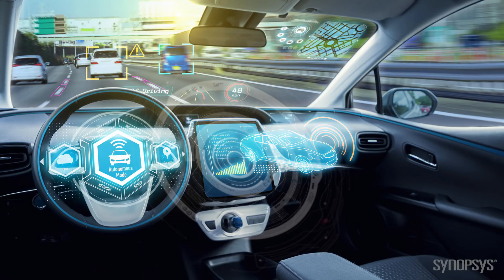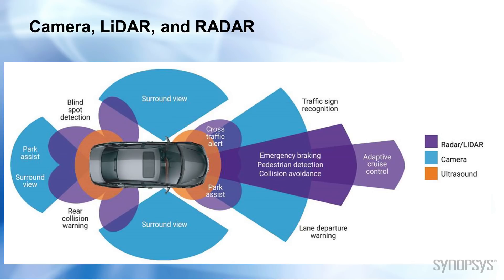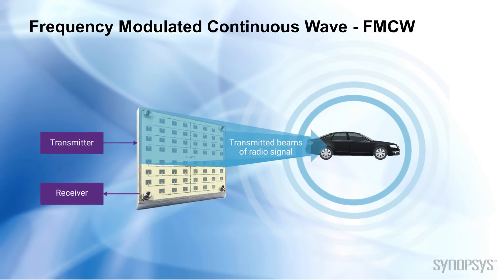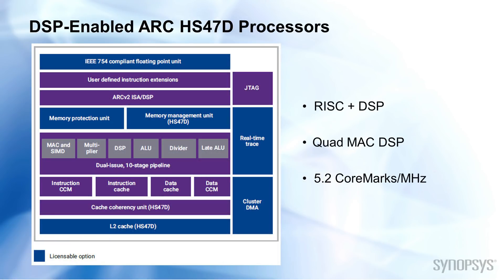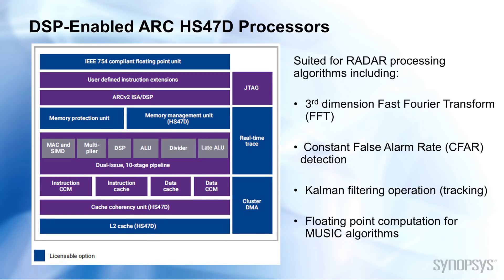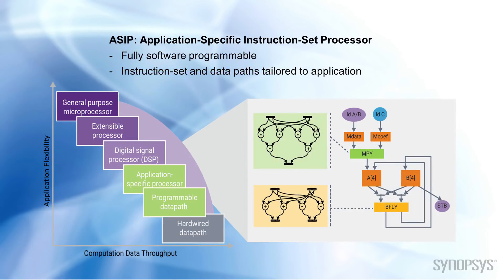Developing RADAR for ADAS Applications using DesignWare® ARC® Processors (Synopsys)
Learn about Synopsys’ Processor Solutions that meet high-computation and specialized processing requirements, enabling design teams to create highly-efficient and differentiated SoCs for RADAR applications.